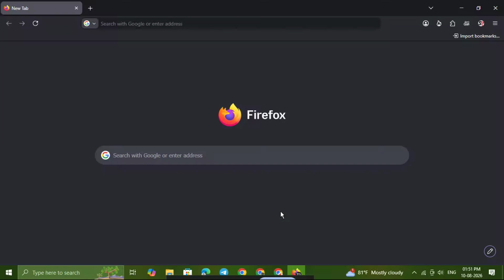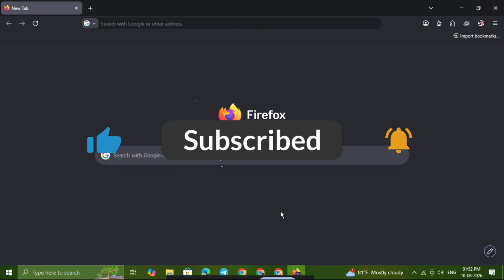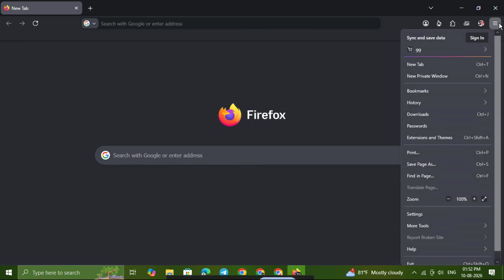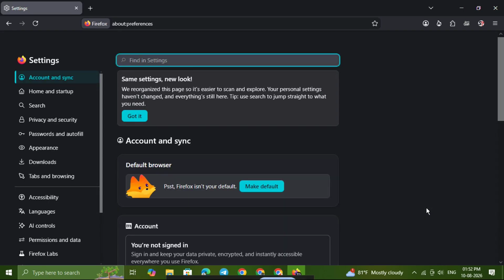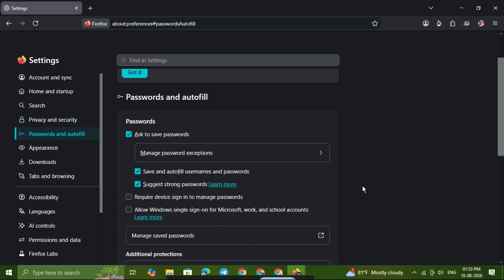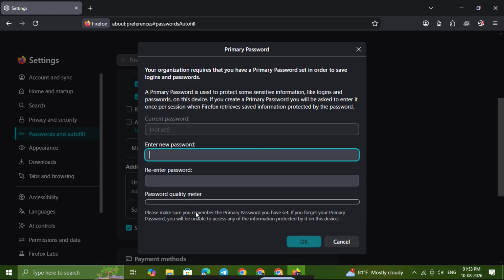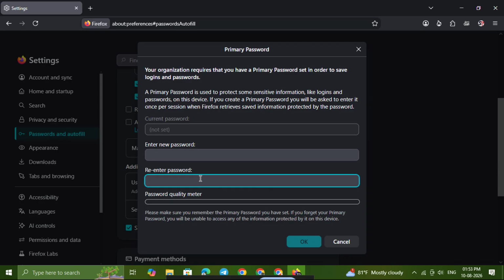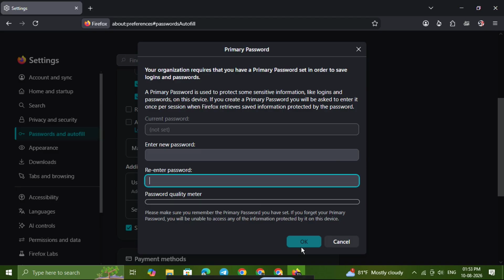How To Set Up A Master Password In Firefox (Easy Guide)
Learn how to set up a master password in Firefox to protect your saved logins and browser autofill. This quick tutorial walks you through the Firefox settings, password protection, and final confirmation step.

🕚Timestamps:
0:00 Intro
0:16 Open Firefox And Go To Settings
0:34 Open Passwords And Autofill
0:48 Set Primary Password
1:10 Enter And Confirm Your New Password
1:28 Save The Changes
1:38 Outro

✍️What You'll Learn In This Video:
• How To Set Up A Master Password In Firefox
• How To Open Firefox Settings And Passwords And Autofill
• How To Enable Primary Password Protection
• How To Create And Confirm A New Firefox Password
• How To Secure Saved Logins In Firefox

💡Pro Tips:
• Use a strong password that is easy for you to remember but hard for others to guess.
• Store your primary password in a secure password manager if needed.
• Make sure no one is watching while you enter your new password.
• Test your setup by reopening saved passwords after enabling protection.